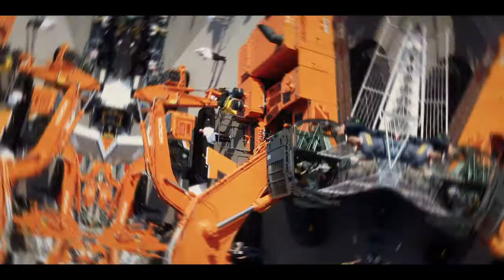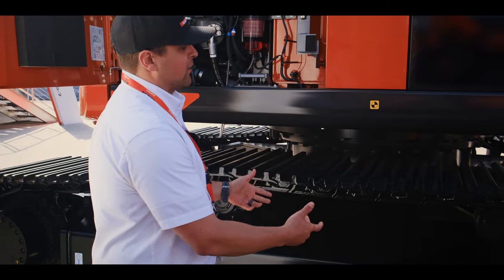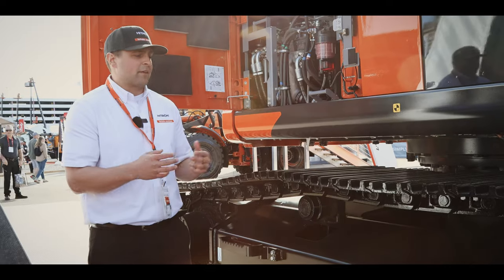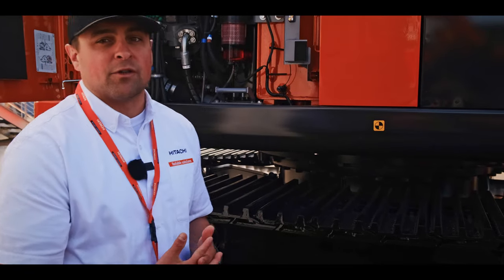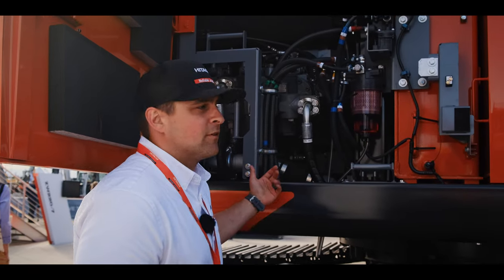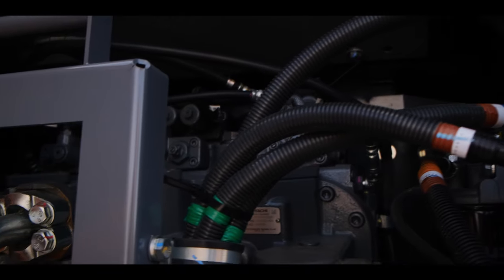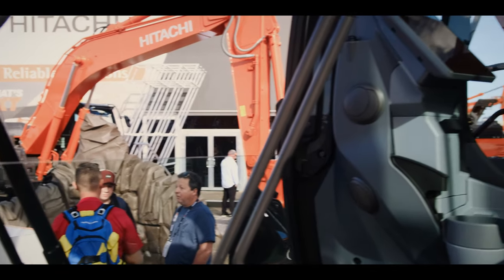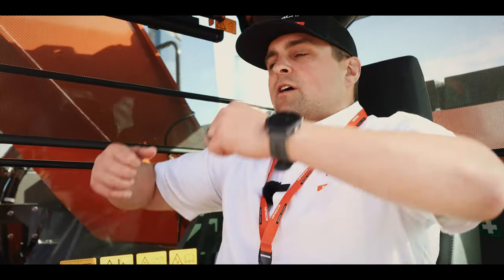The New @HitachiConstruction 345 - 7 Excavator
Now that I own a film and marketing company, I figured I'd bring some of my team with me to Conexpo this year.

That said, we decided to stop at the Hitachi booth to see what's new with their brand after the whole John Deere split, and this video happened...

Pushysix.com